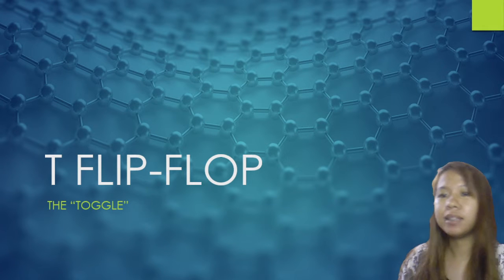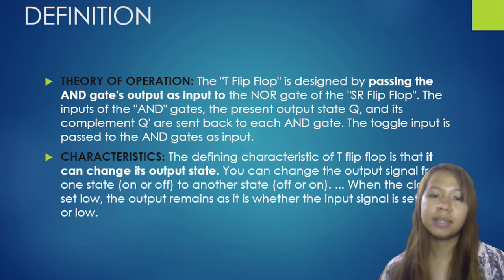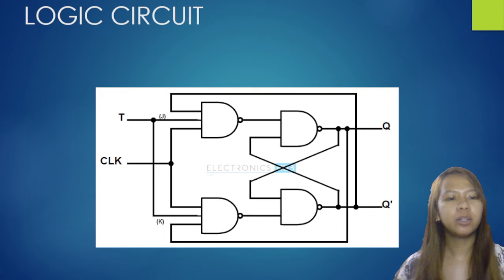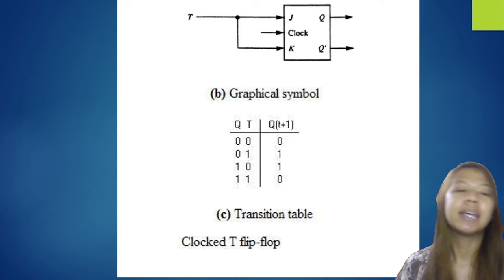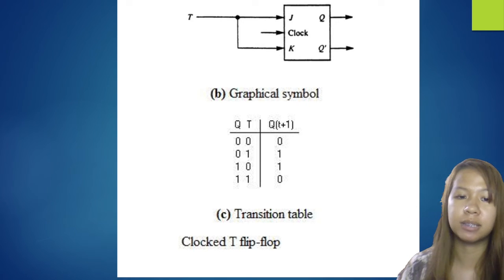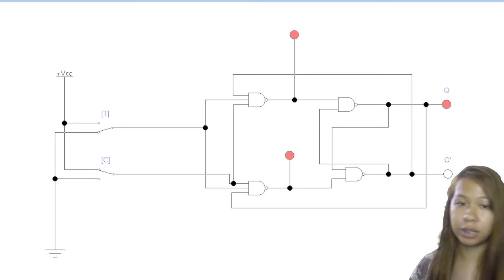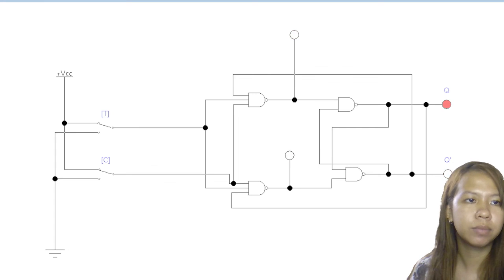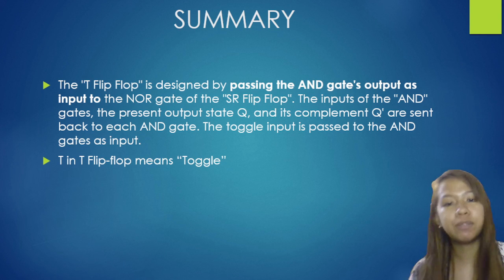T Flip-flop- ECE27